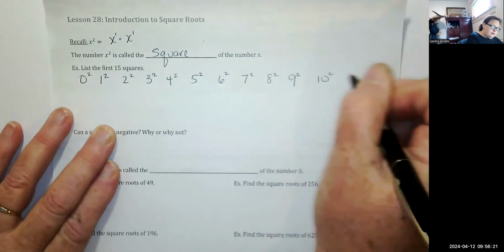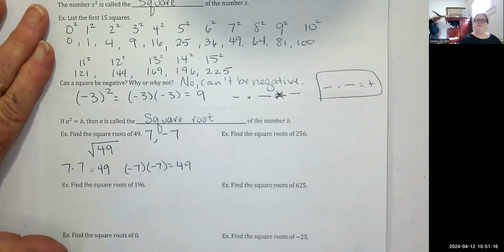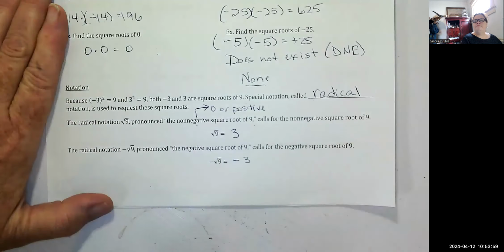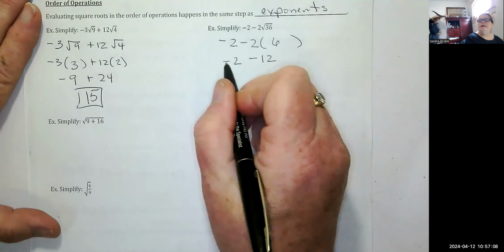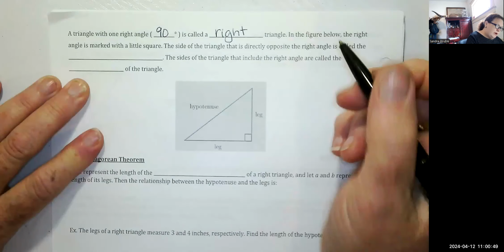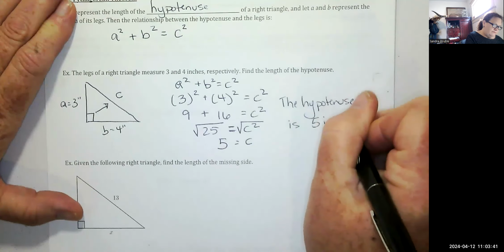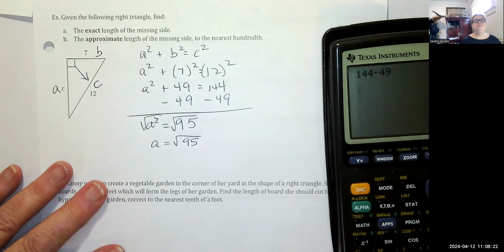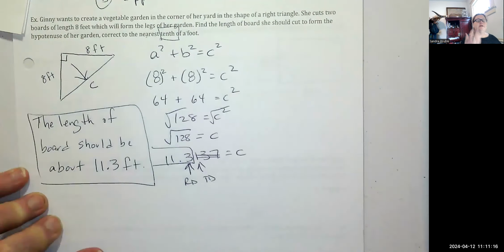Lecture Video 28